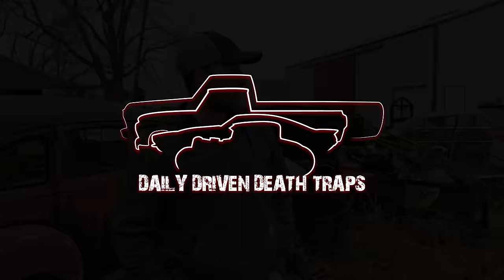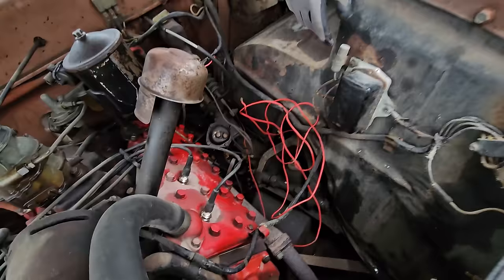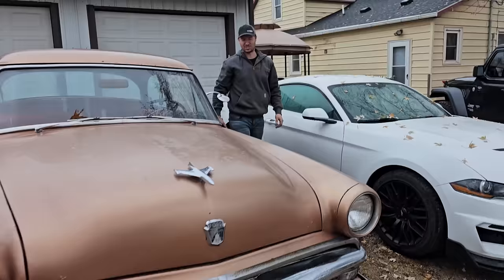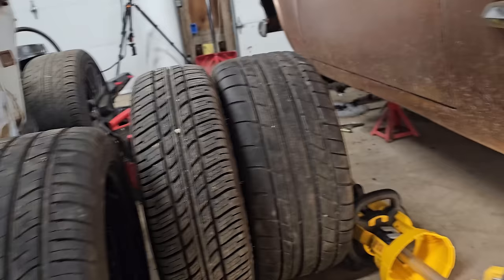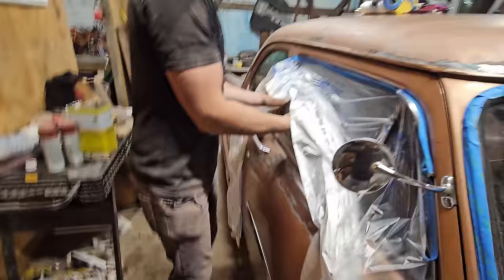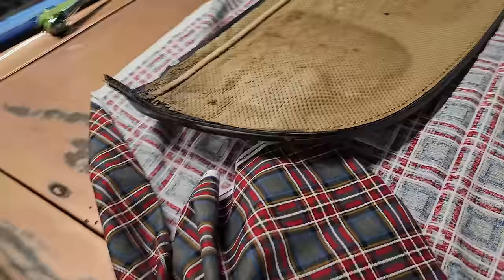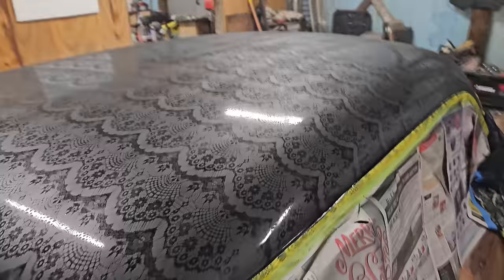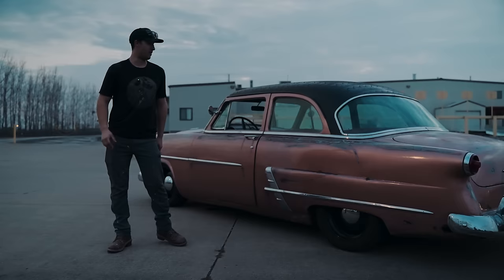SAVING a 1953 FLATHEAD and TRANSFORMING it on a BUDGET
Join us on an exciting journey as we embark on the restoration of a this vintage 1953 Ford Customline V8 Flathead, witnessing its revival and incredible transformation on a budget! 🛠️🚗 Budget-friendly tips, tricks, and DIY techniques as we breathe new life into this classic beauty. From salvaging parts to creative upgrades, we're sharing the entire process with you. Don't miss out on the thrills of saving history and creating something extraordinary on a budget + making something look appealing to the younger crowd. 🚗✨

▪️Hey! 😁

▪️▪️Located in a small town in Iowa we hope to make this big▪️▪️

▪️Gear 🎥📷-
A7SIII
A7IV
FX30
Sigma 14-24
Tamron 24-70
DJI LAV set
Ninja V Monitor
S23 Ultra x2
Mavic Air 2S
DJI Ronin 2
All edited by Alex in Davinci Resolve
Computer- M1 max 64gb ram

▪️Cars🏎️-
1965 Plymouth Belvedere
1964 Baja Bug
1963 F-100 Unibody (2005 Crown Victoria)
2009 Tacoma Overland build
1947 Chevy Coupe
Crushed Datsun 240z
1975 Scout International
1961 Ford Country Sedan Wagon (5.0 Swap)
1973 F-250 Highboy (Cummins swap)
1974 Honda CB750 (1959 Harley Davidson rear end conversion)
1979 Camaro z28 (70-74 RS split bumper conversion)
1929 Chopped Model A
+ Many more that have yet to be featured on the channel